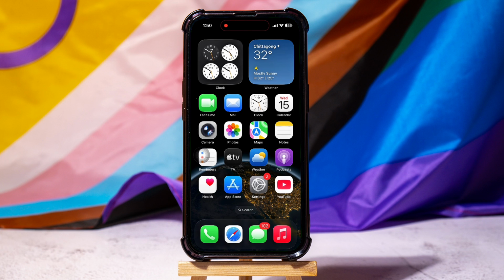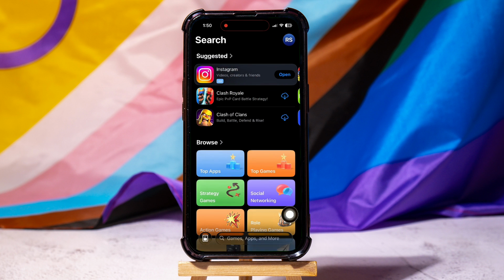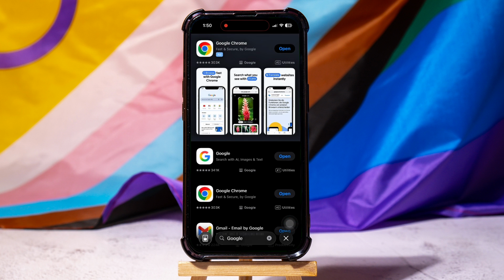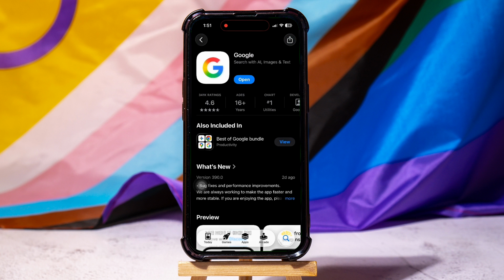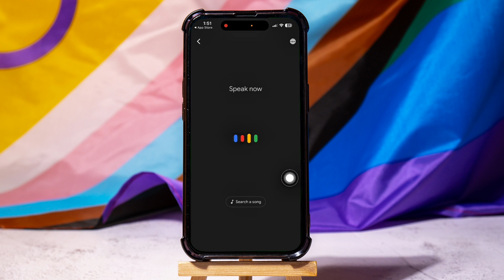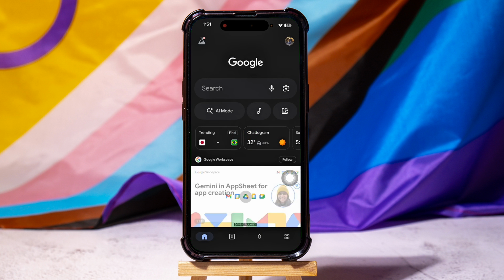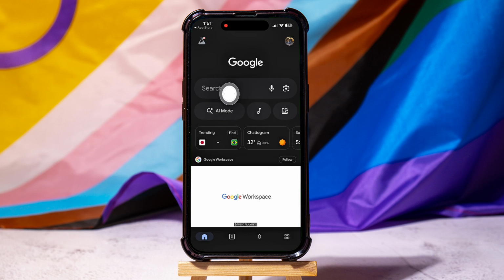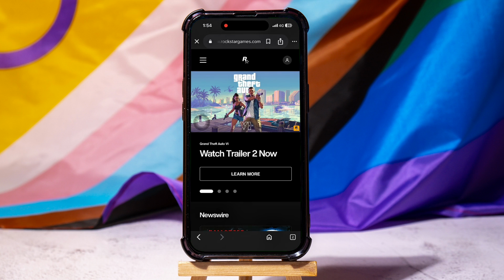How to Search Google in iPhone 2026 (Step-By-Step Tutorial)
Today I'll show you the most effective ways to search Google on your iPhone, from basic searches to advanced techniques that will save you time and get better results. You'll discover multiple methods to access Google search, including using Safari, the Google app, and even Siri voice commands. I'll walk you through essential search tips like using specific keywords, applying search filters, and utilizing Google's powerful search operators to find exactly what you need. We'll cover how to search for images, news, videos, and local businesses, plus I'll reveal some hidden Google search features that most iPhone users don't know about. You'll also learn how to set up Google as your default search engine and customize your search settings for a more personalized experience. Whether you're researching for work, looking up quick facts, or trying to find the best local restaurants, these proven Google search strategies will help you become more efficient and get accurate results faster than ever before.